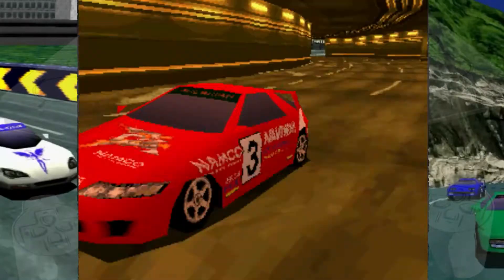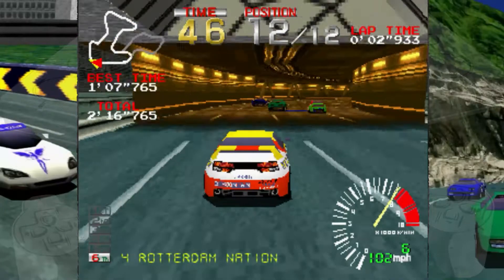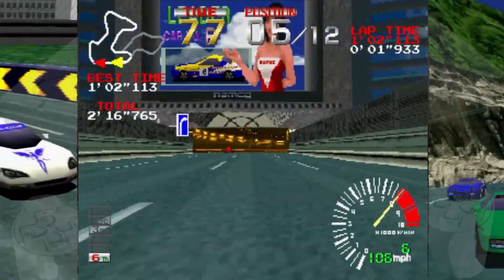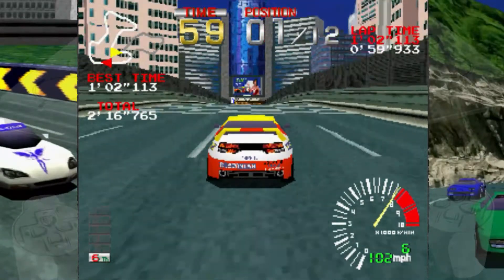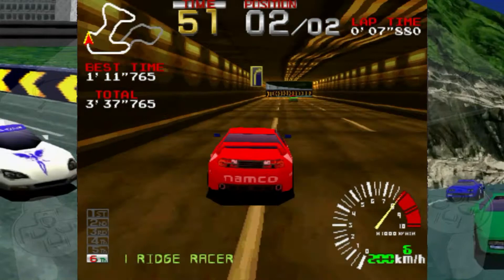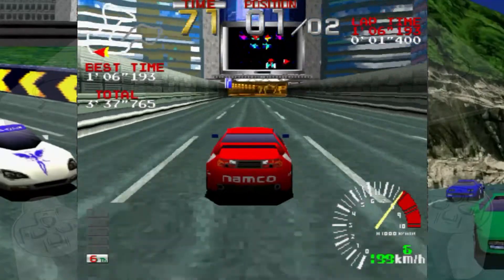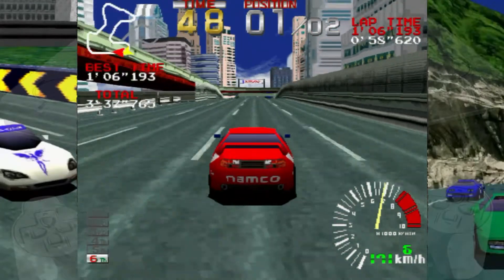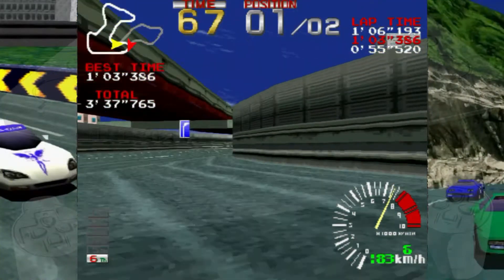Ridge Racer VS Ridge Racer Turbo - Ridge Racer vs Ridge Racer Hi-Spec [Comparison]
In this video, I will be sharing comparisons & my views of Ridge Racer VS Ridge Racer Turbo for the Sony PlayStation, PS1 (PSX).

I will be sharing my experiences with the game while giving my overall opinions & telling you stories about the fun times & not so fun times I had playing over the years...!

Timecodes:

0:00 - Intro
00:08 Ridge Racer Review
03:14 Ridge Racer VS Ridge Racer Turbo Comparison
03:42 Ridge Racer Turbo Review
06:22 Leave a Comment
06:31 Like - Share - Subscribe